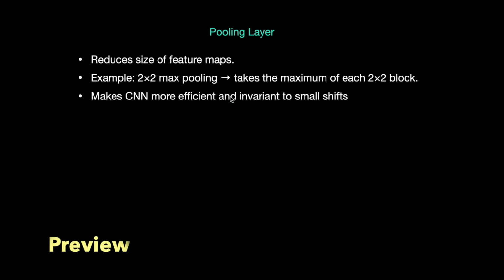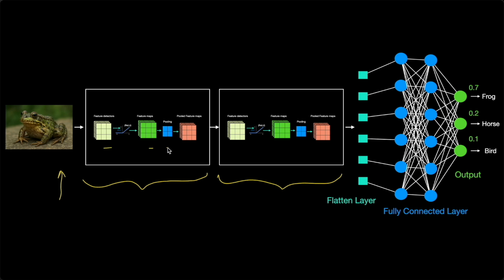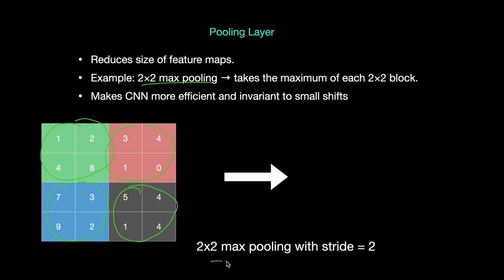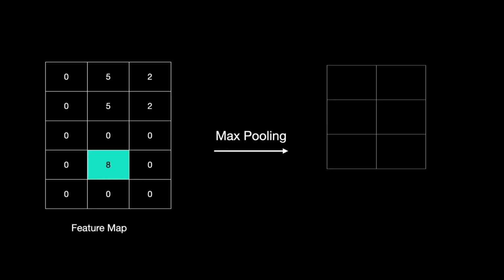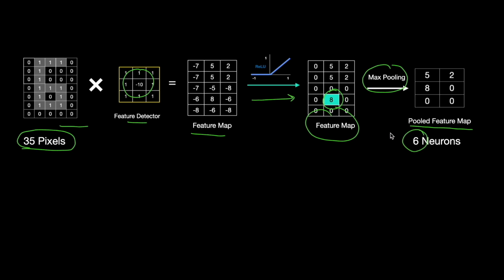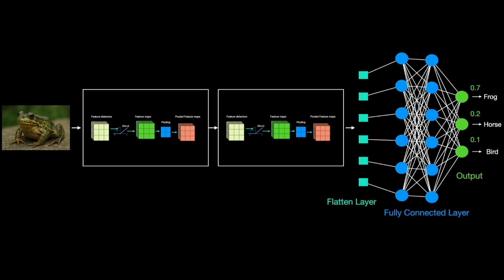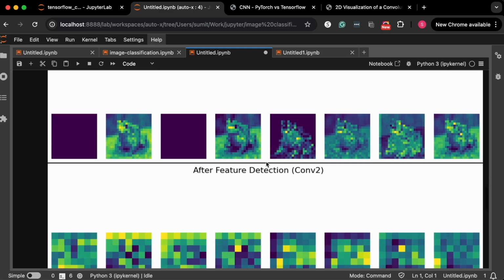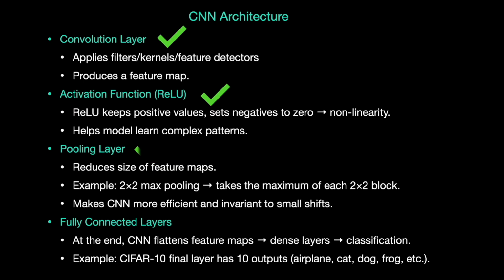Why CNNs Use Max Pooling (Visual Explanation)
00:00 Preview
00:12 What Is Pooling Layer?
01:00 CNN Architecture Overview
01:50 Max Pooling Explained
04:26 Pooling with Other Layers
06:12 Live Demo

In this video, we deep dive into the Max Pooling Layer in Convolutional Neural Networks (CNNs).

You will learn:
✔ What is Max Pooling in CNN
✔ Why pooling layers are used after convolution
✔ How Max Pooling works step-by-step
✔ How Max Pooling reduces spatial dimensions
✔ How pooling helps control overfitting
✔ Real intuition behind feature selection

This video is part of my CNN Architecture Explained series and is ideal for:
• Machine Learning & AI engineers
• Interview preparation

If you’re learning CNNs and want a clear, visual explanation without unnecessary theory, this video is for you.

➡ Convolution Layer Explained
➡ Flatten & Fully Connected Layer Explained